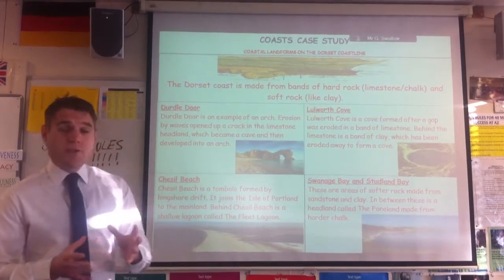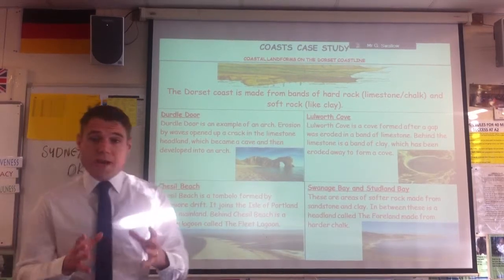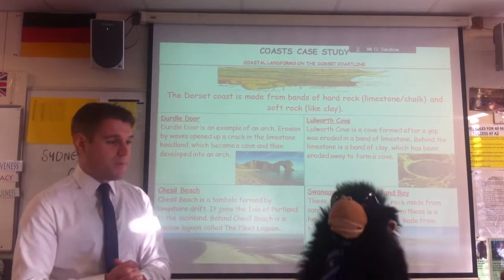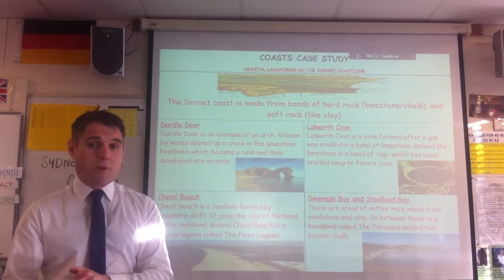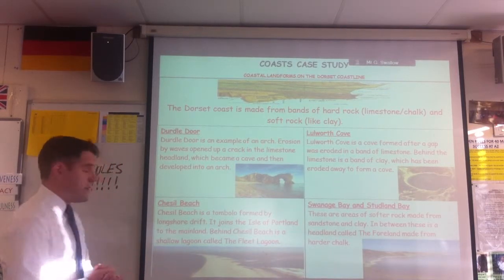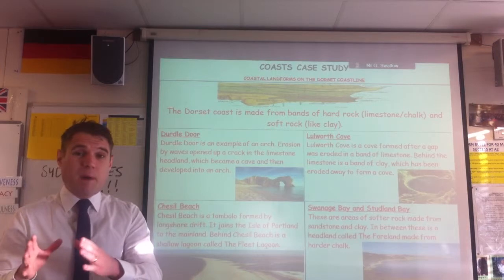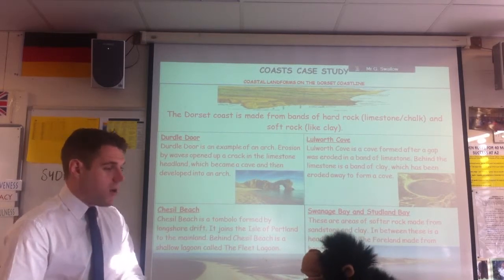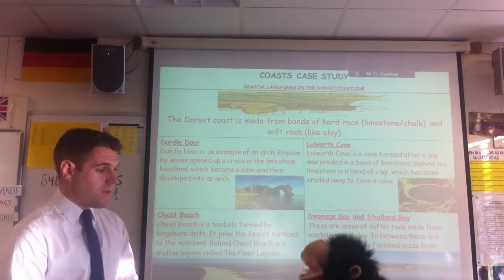Monkey Business 2 - Coastal Landforms